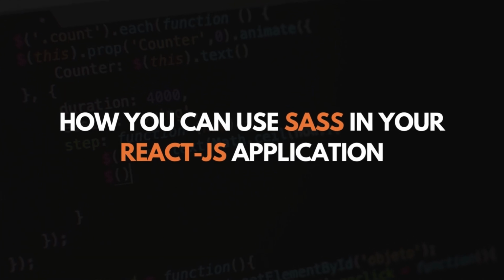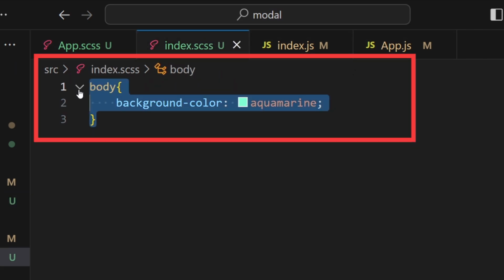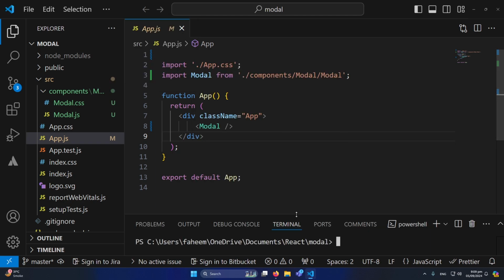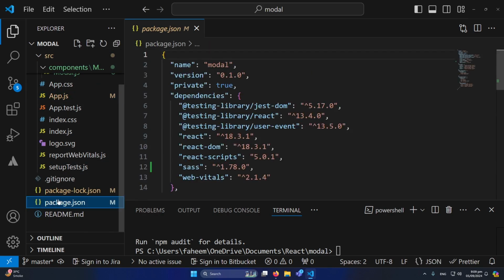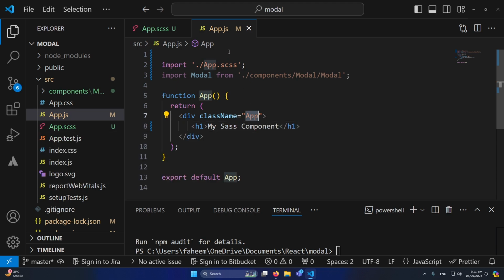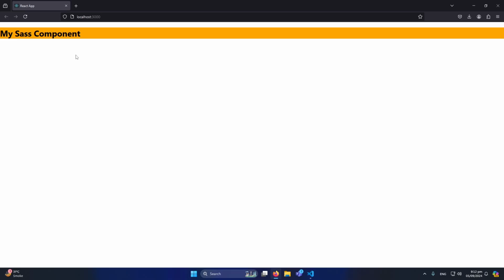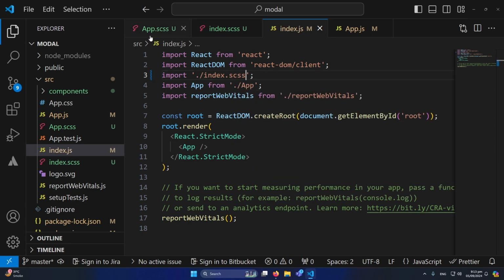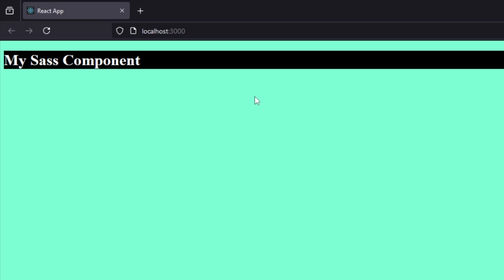How to use Sass in React | Use SCSS in React JS